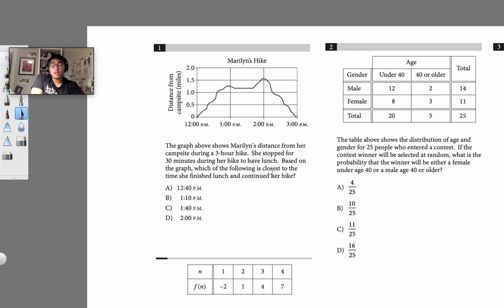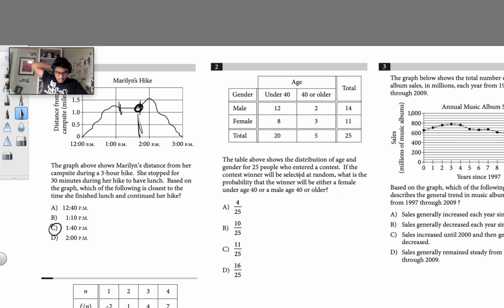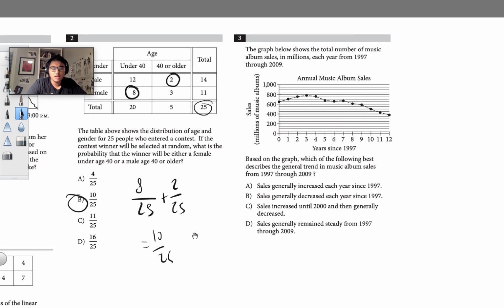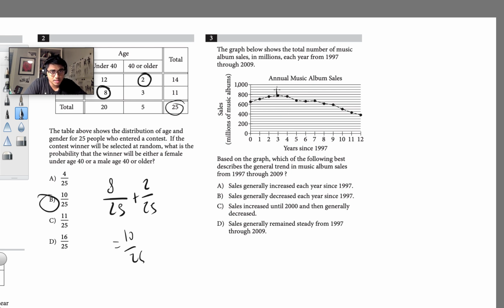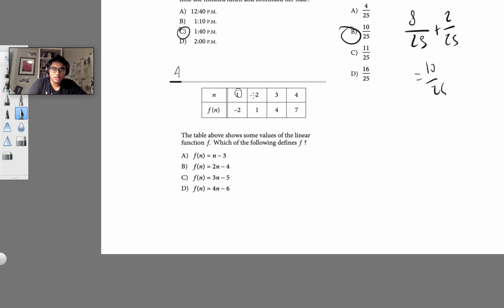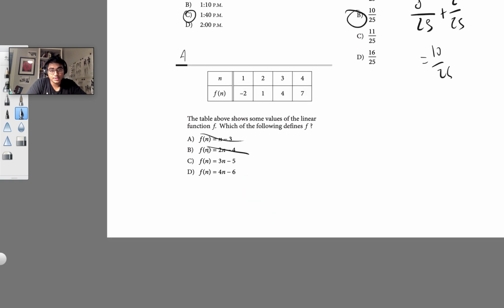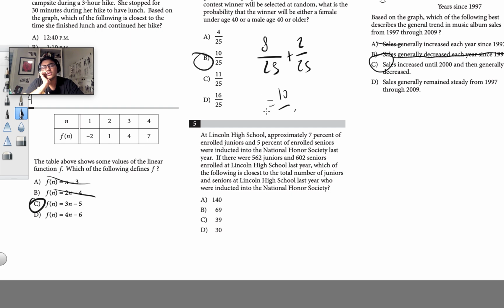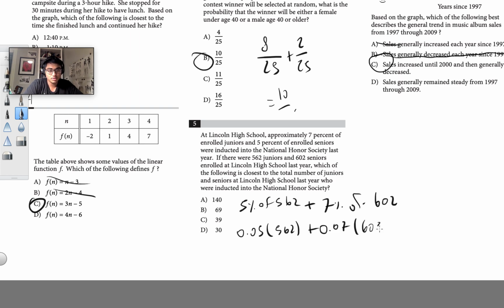[Questions 1-5] SAT TEST 3 - Math Calculator Section